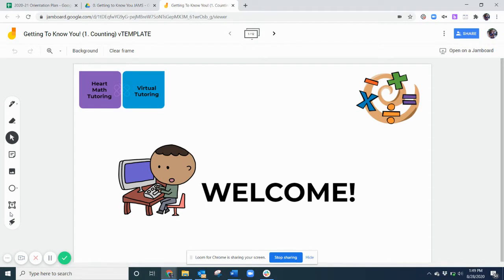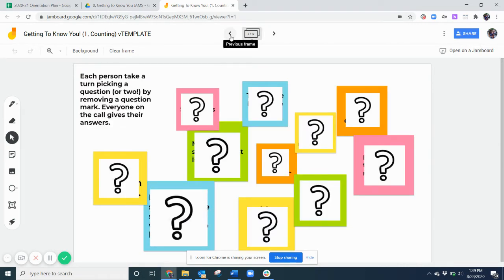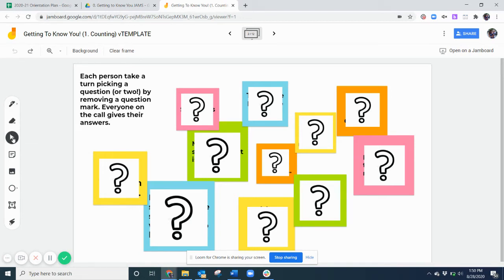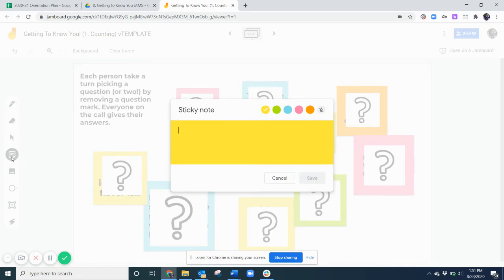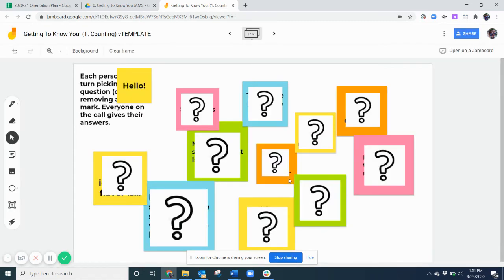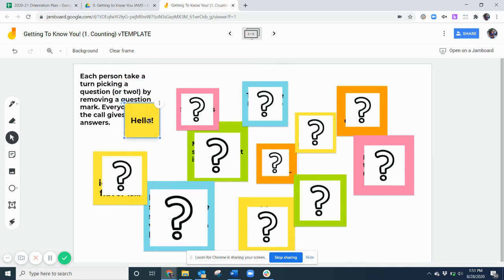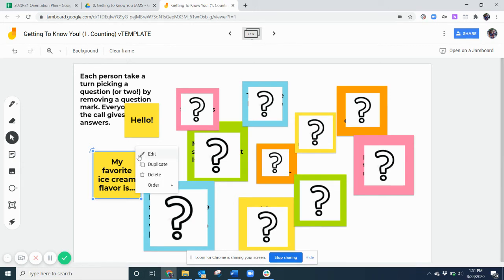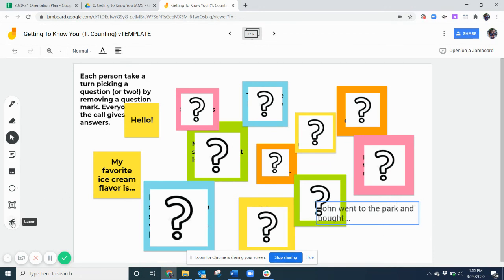Intro to Jamboard!